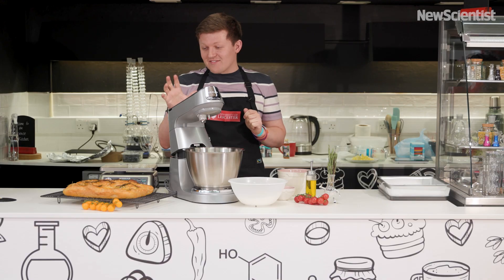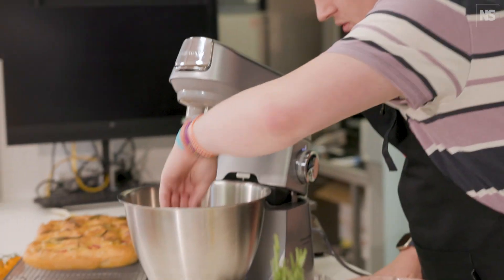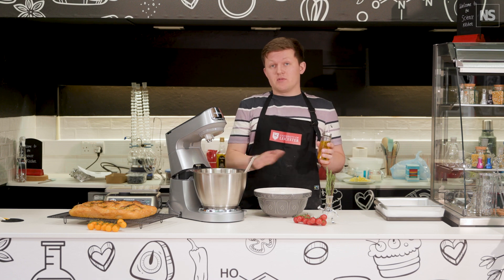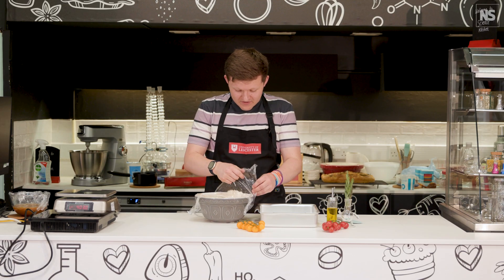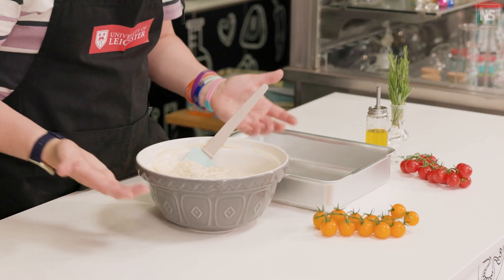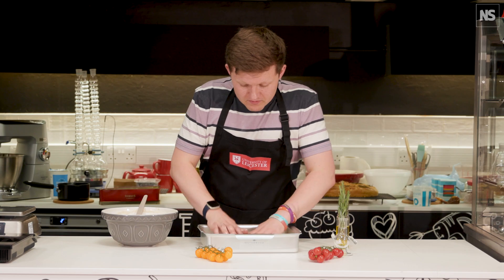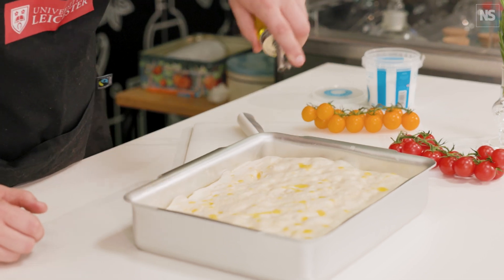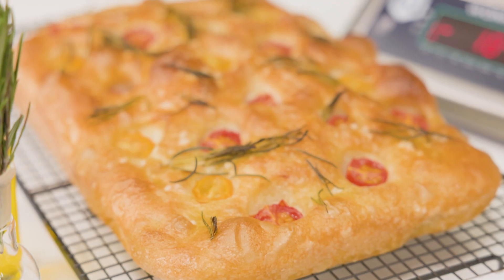How to make the perfect science-led focaccia with Great British Bake Off's Josh Smalley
In 2023, Josh Smalley reached the final round of The Great British Bake Off. Since then, he's been teaching others the science of baking in his science kitchen lab at Leicester University. This time, Smalley explains the processes needed to perfect focaccia bread and some of the chemistry at play, from amylase enzymes breaking down complex sugars to fermentation stages required to create large air pockets synonymous with a great focaccia.